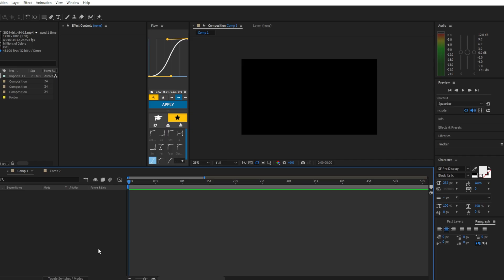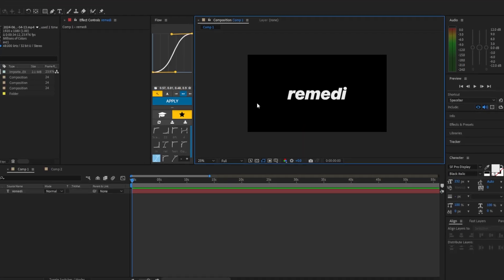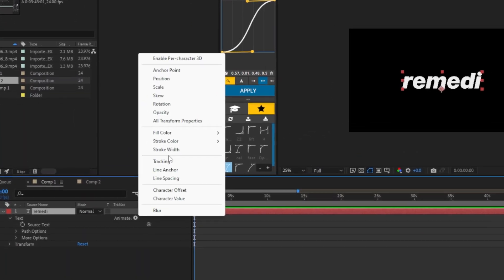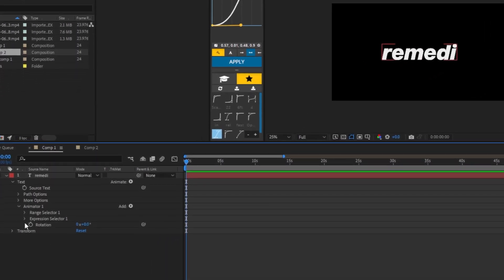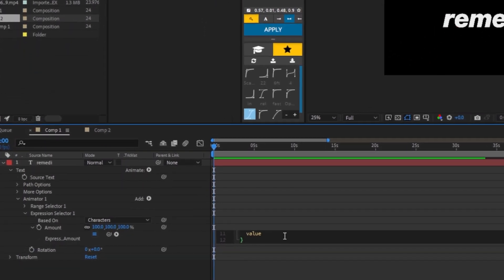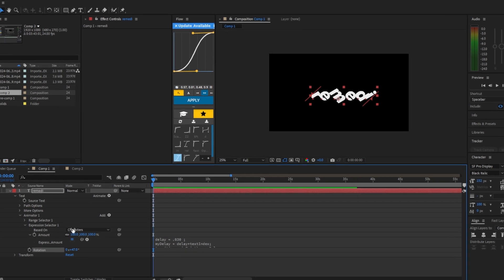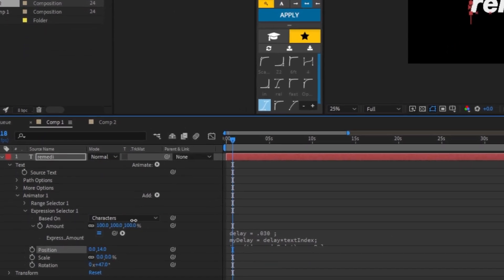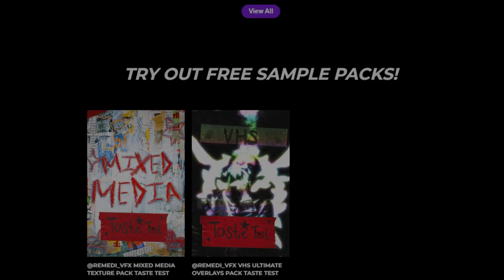How to make EASY TEXT ANIMATIONS (After Effects Tutorial)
hey! in this video, i yap about how to make easy text animations.

Script Code: Pinned in the comments